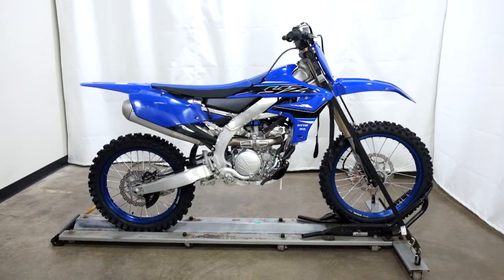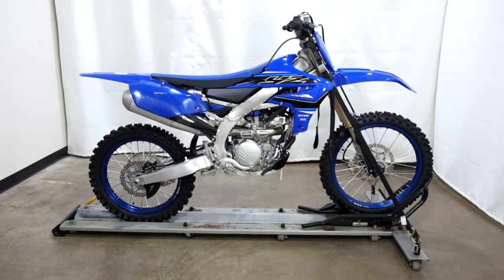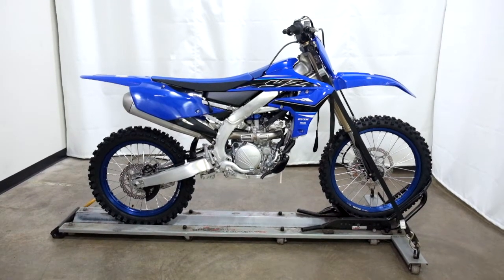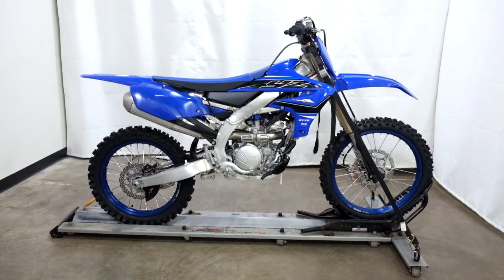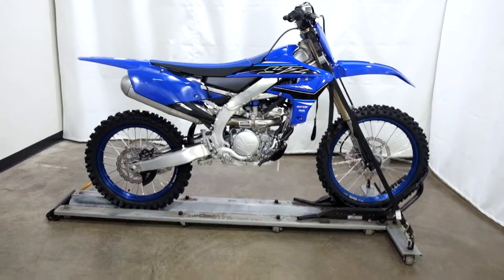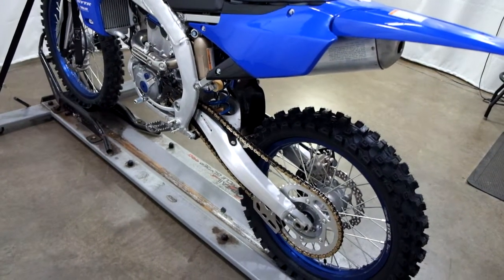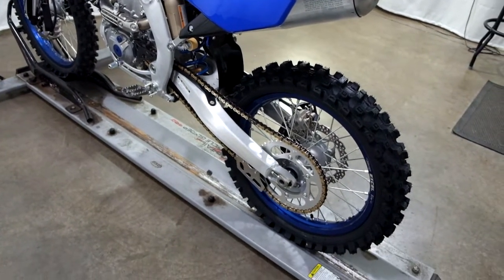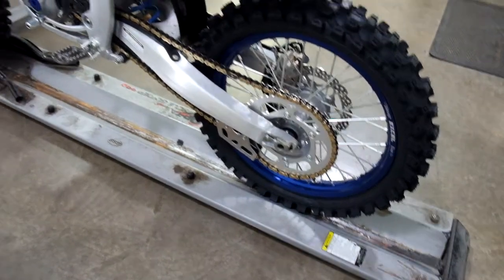2021 Yamaha YZ250F – motorcycles for sale– Eden Prairie, MN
to view this New 2021 Yamaha YZ250F for sale near Minneapolis, Minnesota.

Stock #: YSN0066